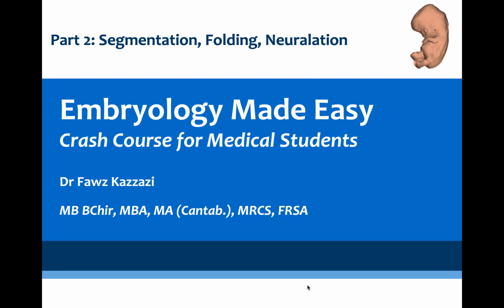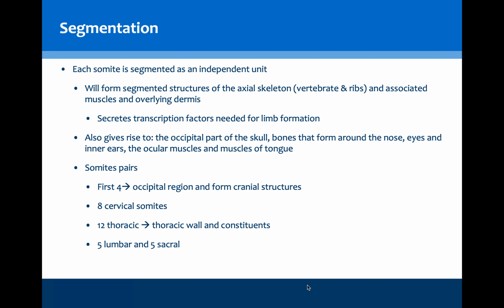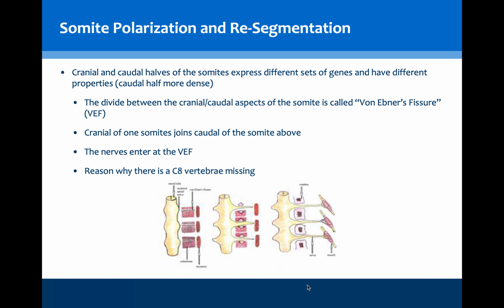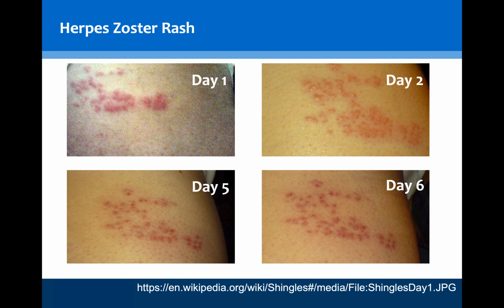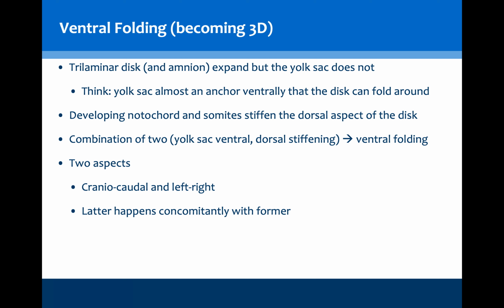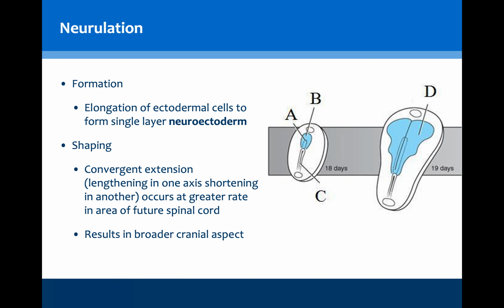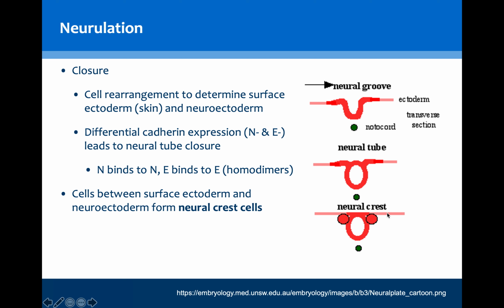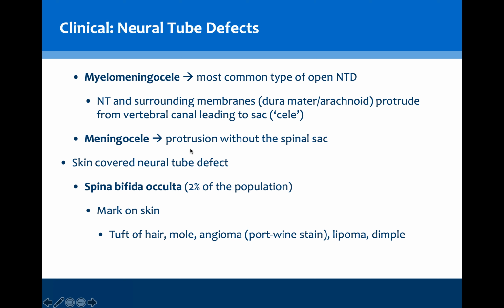Embryology Made Easy (for Medical Students) Part 2: Folding, Segmentation & Neuralation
The second in a four-part series designed for medical students. This is a 2 hour crash-course in embryology that covers all the high-yield information quickly for exams.

This part covers segmentation, folding, and neuralation.